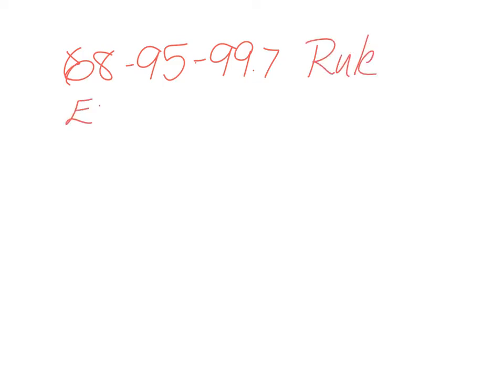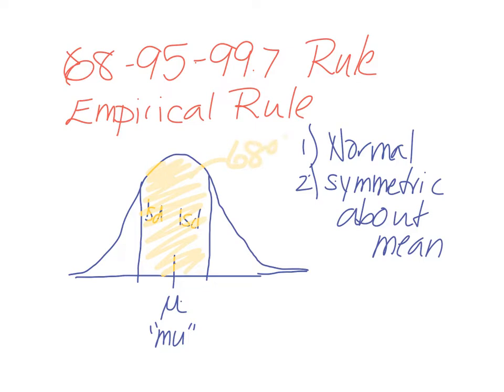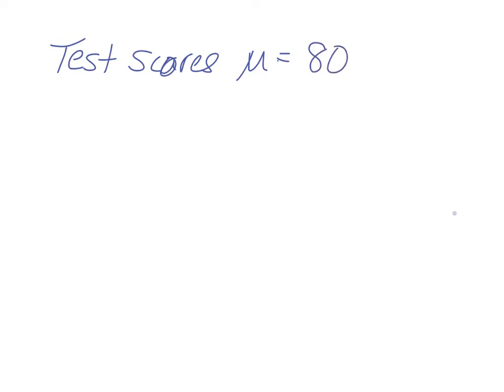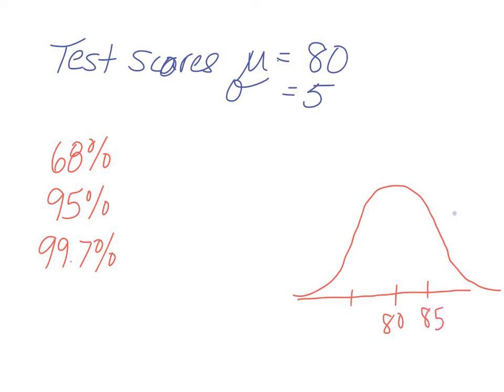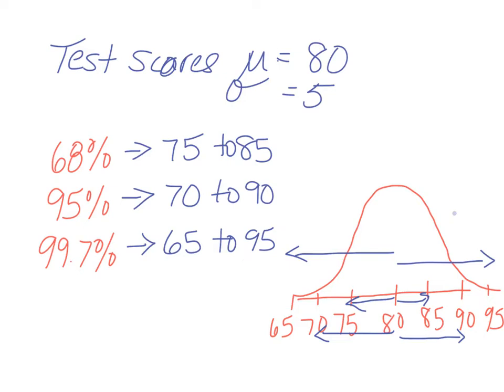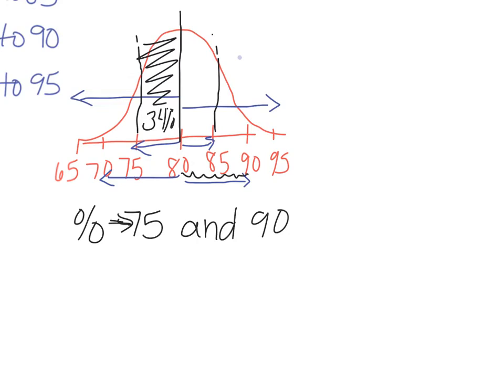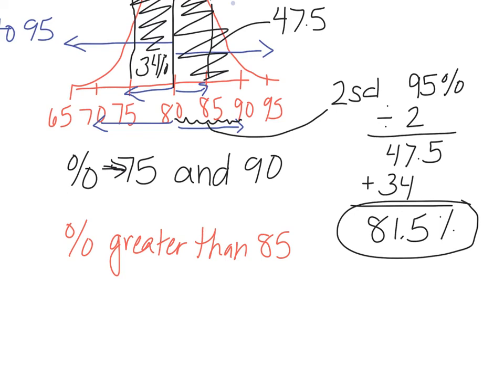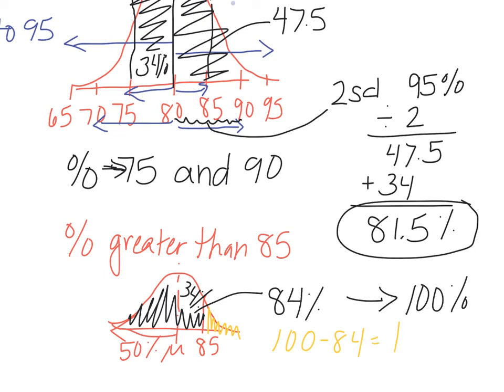MAT 101 Empirical